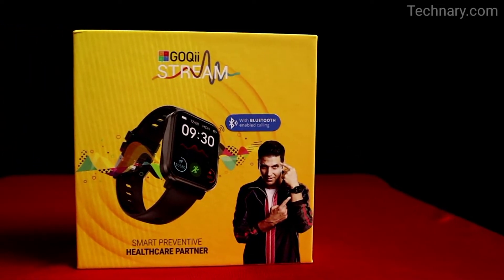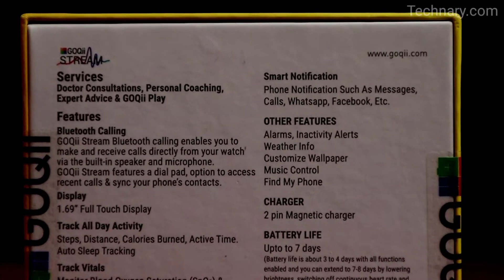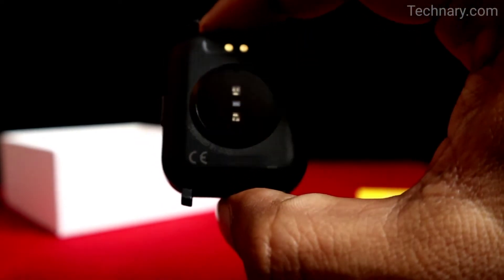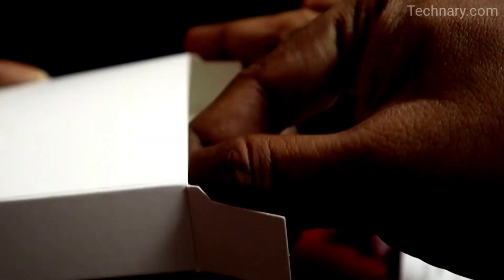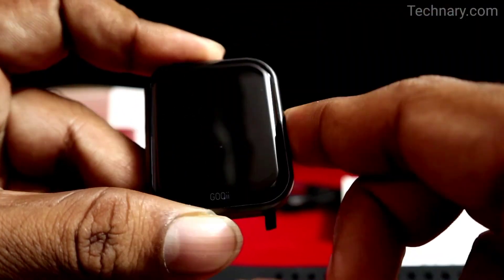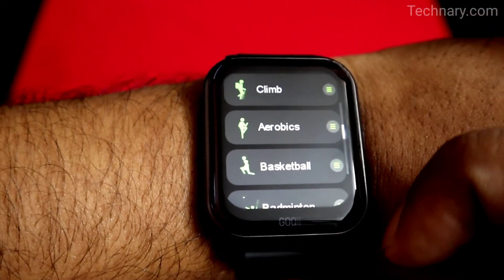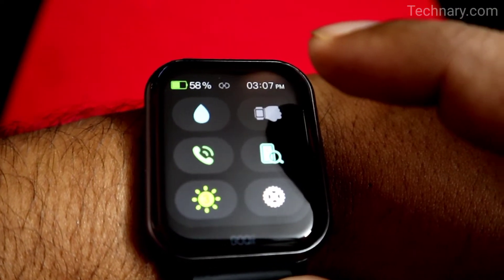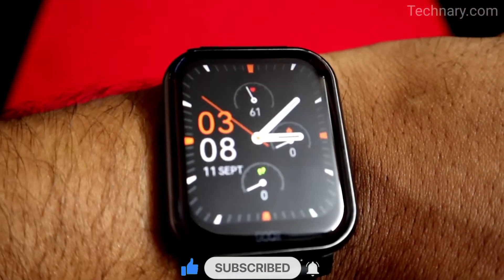GOQii Stream Review | Bluetooth Calling smartwatch | Technary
We have used GOQii Stream smartwatch and sharing our experience in this video.

Timestamps:
0:00 Intro
0:36 Unboxing
3:04 GOQii Stream smartwatch features